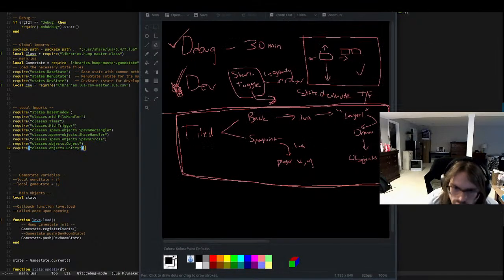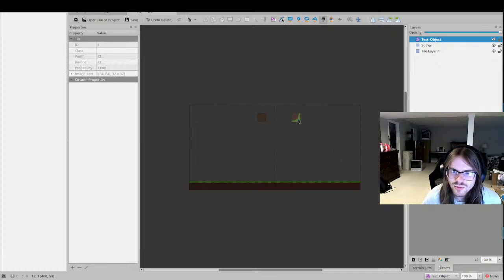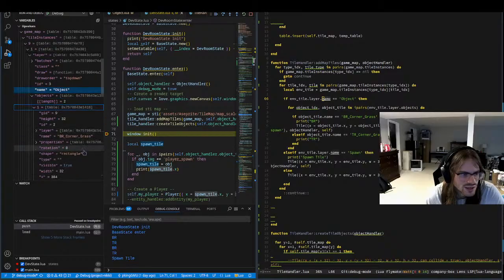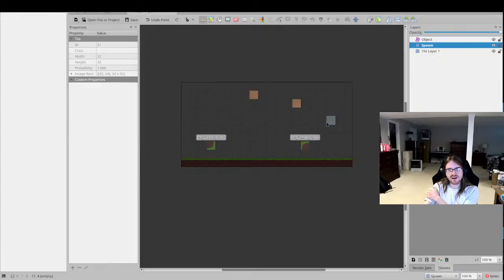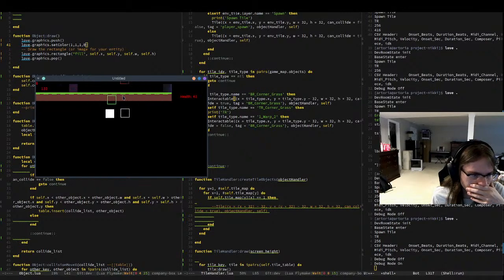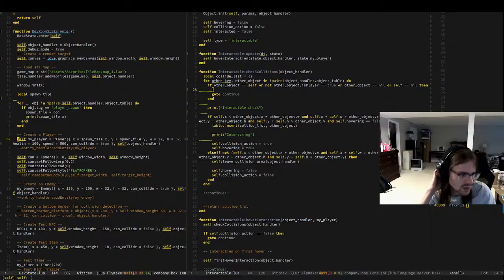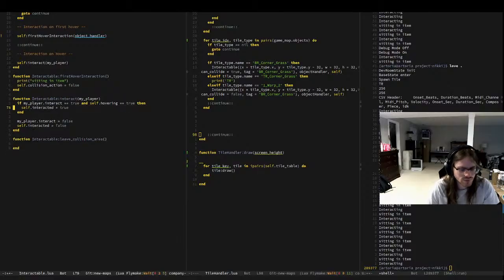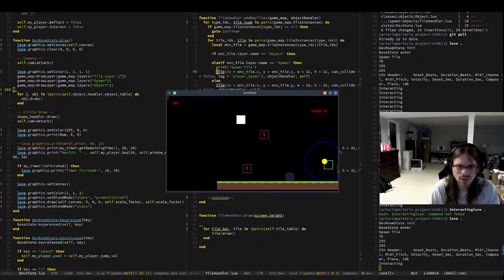LOVE 2D - Tiled Implementation / Map Making